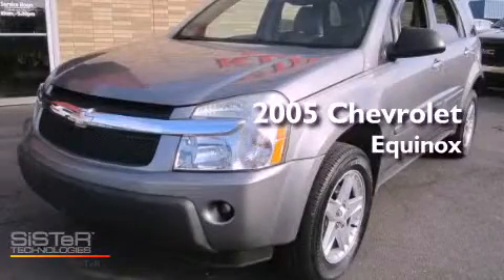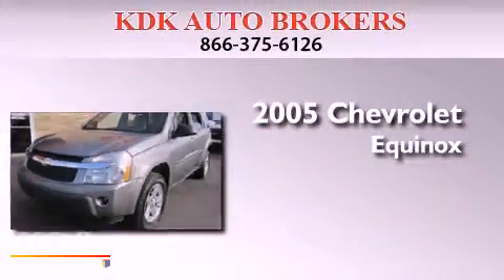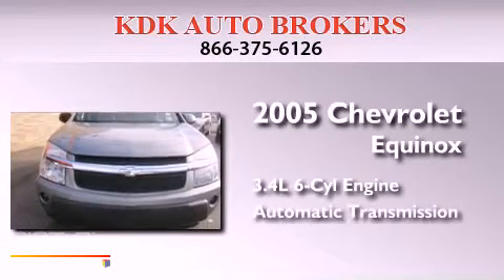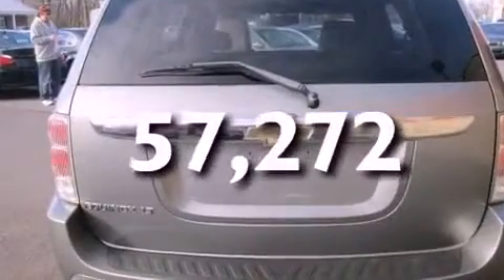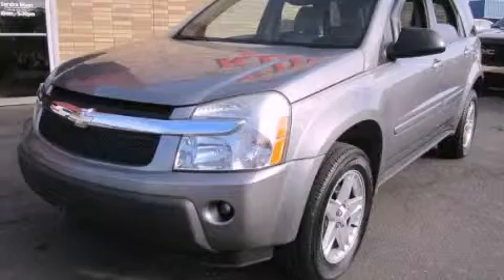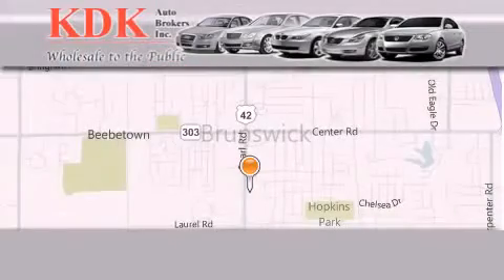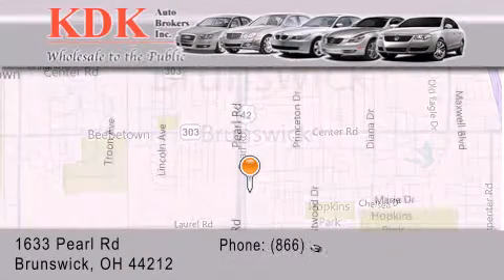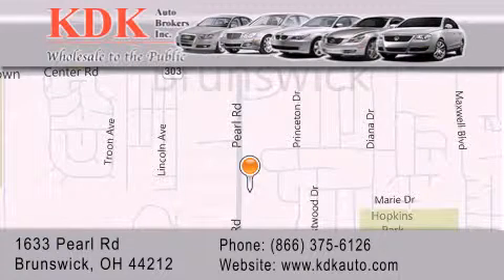2005 Chevrolet Equinox Cleveland OH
Year : 2005
 Make : Chevrolet
 Model : Equinox
 Engine : 3.4L 6-Cylinder
 Trans . : automatic
 Exterior : Dark Silver Metallic
 Miles : 57,272
 Interior : Light Gray
 Stock : 151944

 Preowned 2005 Chevrolet Equinox Brunswick OH